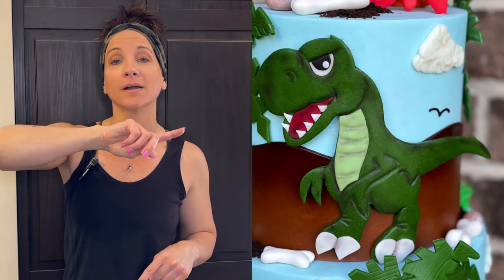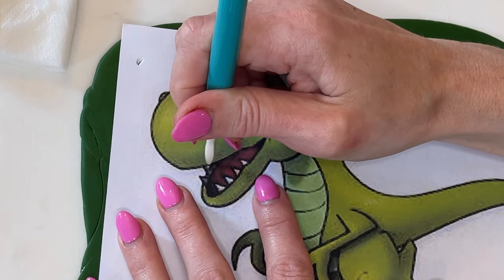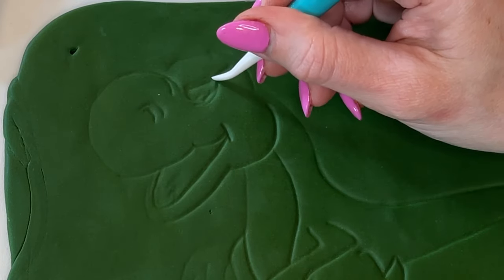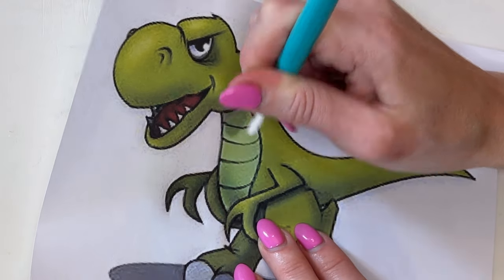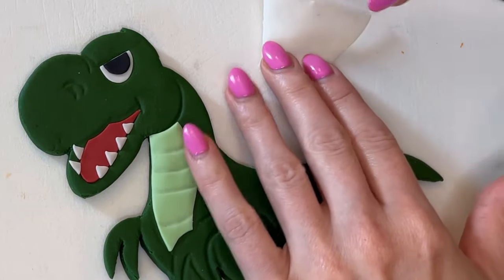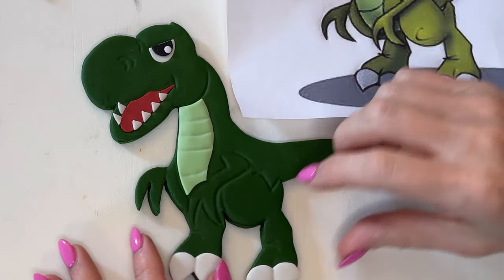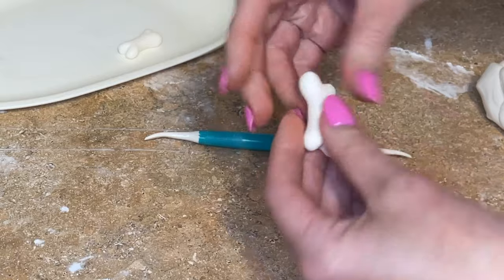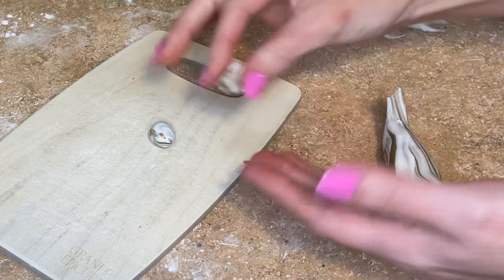Make This T-Rex Dinosaur Cake!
I made one of my favorite dinosaur cake designs and am going to show you how I did it!  You'll learn how to make a 2D Fondant T-Rex in detail.  And then I will quickly show you how I made all of the other decorations on this cake, and how I assembled it.  If you have a dinosaur lover who has an upcoming birthday, this is the perfect cake for them!

usp=sharing

SEWING RULER

CUTTING BOARD

NON SKID PAD

DRESDEN TOOL (The one I love comes in this set. But it's hard to find in stock)
DRESDEN TOOL

NEEDLE TOOL

XACTO KNIFE

TYLOSE POWDER

BALL TOOLS

BLACK DUST

BROWN DUST

GREEN DUST

EDIBLE MARKERS

STONE IMPRESSION MAT (similar to mine)

AIRBRUSH MACHINE

BROWN AIRBRUSH COLOR

LEAF CUTTER

ROUND TIP (PALM TREE TRUNK TEXTURE)

PIPING TIP CONTAINER

TIP 10 (CLOUDS)

TIP 2 (BIRDS)

GRASS TIP

ICING BAGS

GLUE STICK

PIPING GEL

PAINT BRUSHES (find different sizes)

Xoxo,
Karolyn

0:00 Intro
1:06 Tools Needed
3:25 Making T-Rex
19:53 Triceratops
21:31 Name Topper
22:18 Number 3 Topper
22:56 Moon Topper
23:21 Hill Borders
25:33 Bones
26:33 Pebbles
27:34 Palm Trees
28:17 Preparing Toppers
30:16 Decorating The Cake
35:12 Final Thoughts